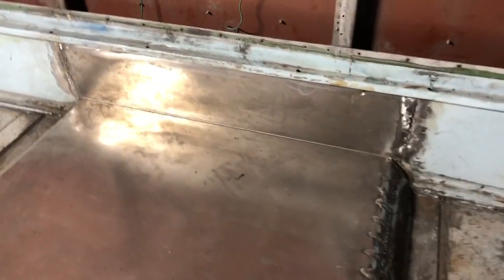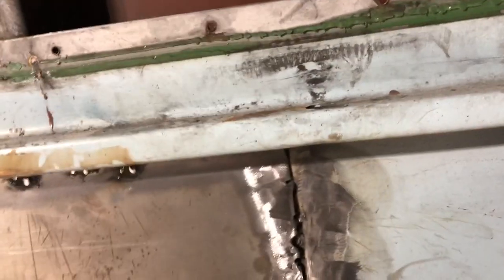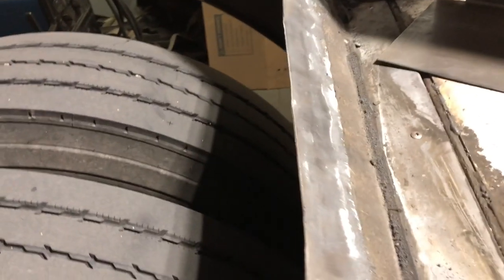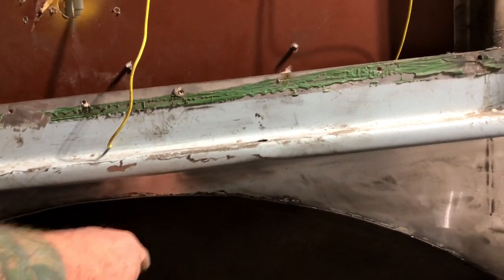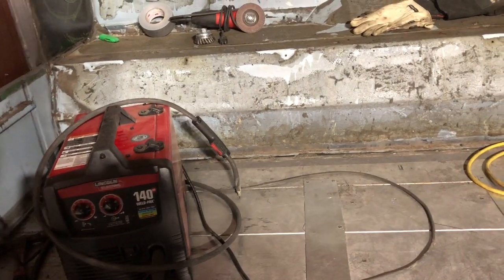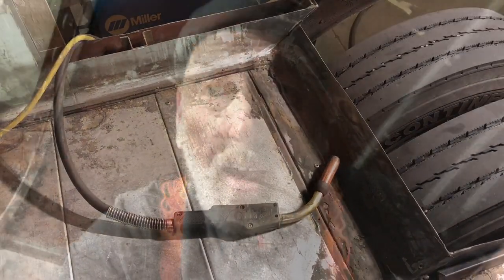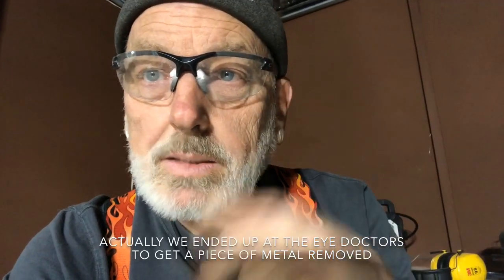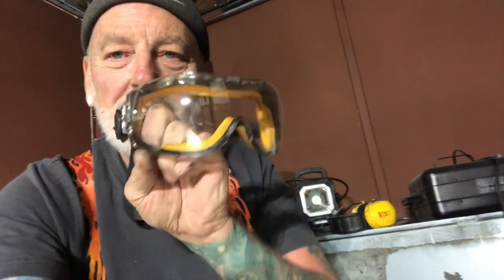True Confession of a Bus Converter - Vlog 46 School Bus Conversion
Welcome to a school bus conversion at Knapp Time with Randy and Shelley Knapp, where we are converting a 2004 Thomas school bus into our tiny home on wheels.

After Randy welds in the first tire wheel cover he confesses to everything that went wrong. And then admits he needs help. It was a very long tiring day to stay the least.  Every step is leading us closer to getting the bus done. Keep watching as the journey continues here at Knapp Time.

Shelley’s new Safety Glasses
Dewalt Bifocal 1.5 Protective Safety Glasses

Safety Goggle similar to Randy’s
Safety Goggle, Anti-Fog, Clear Lens and Elastic Headband

Safety Earmuff are very important
3M Peltor Optime 98 Over the Head Earmuff

Conversion.